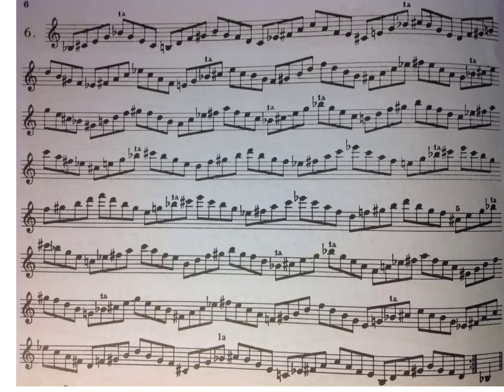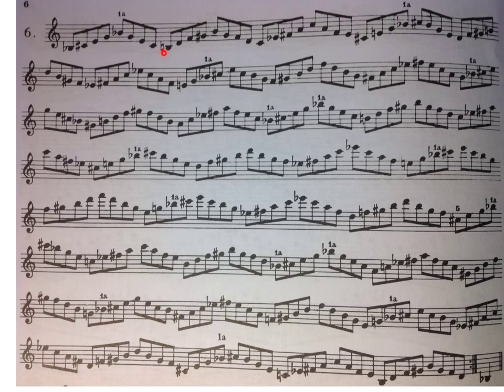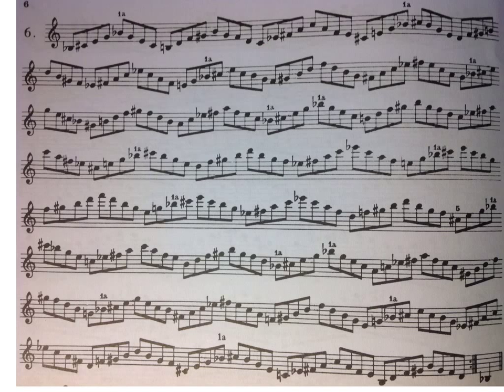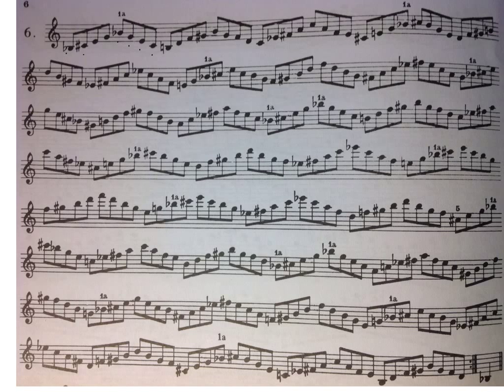Sigurd Rascher Diminished Pattern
Check out this diminished pattern and some different ways of practicing it. Try it on your own instrument!